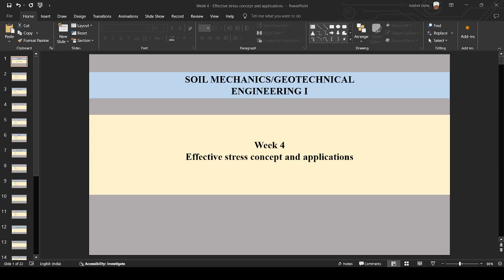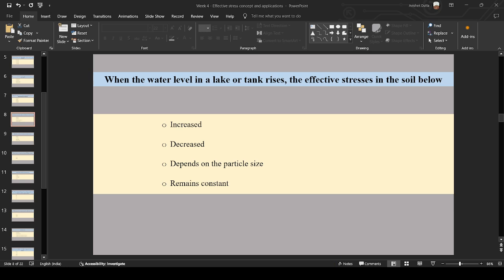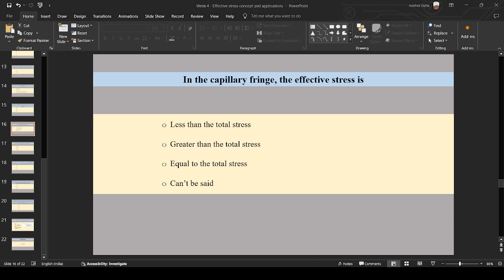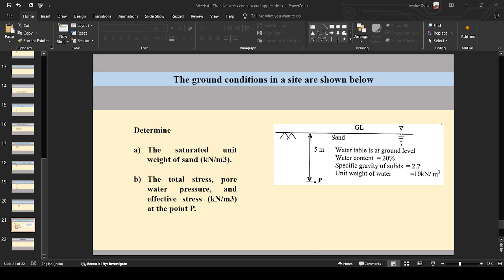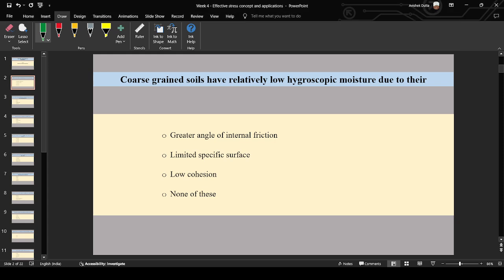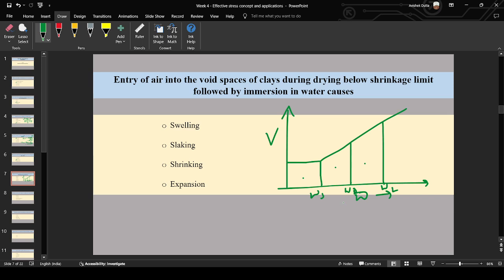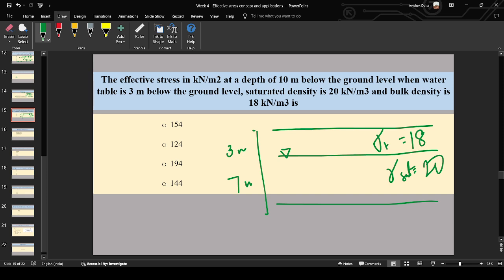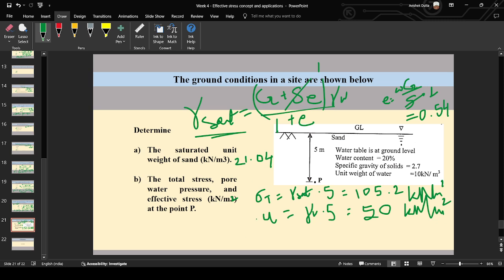Week 4 - Effective stress concept and applications